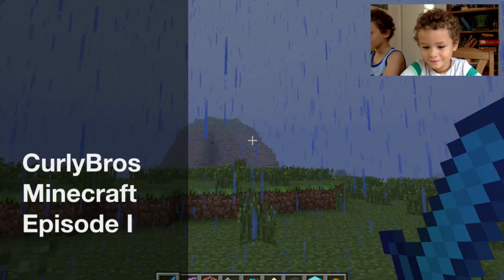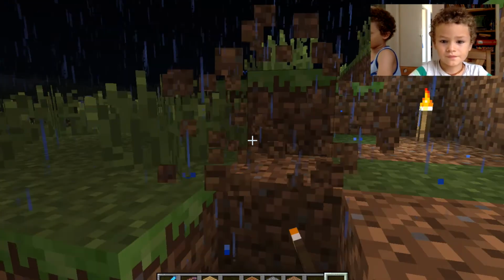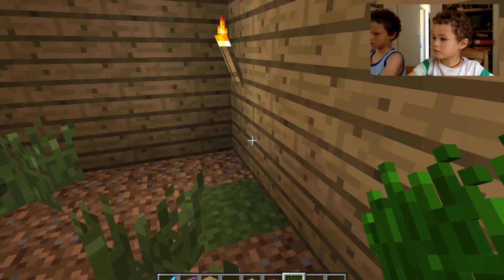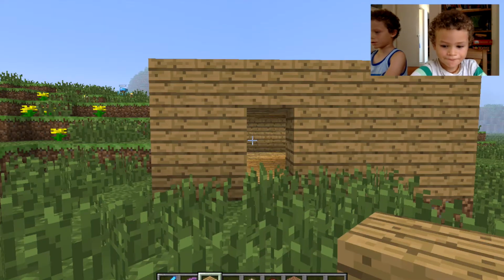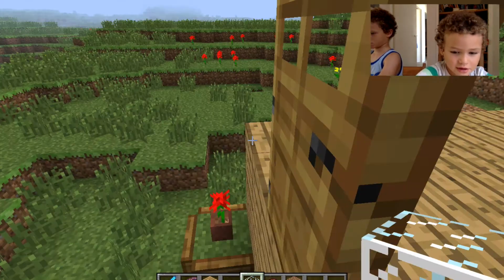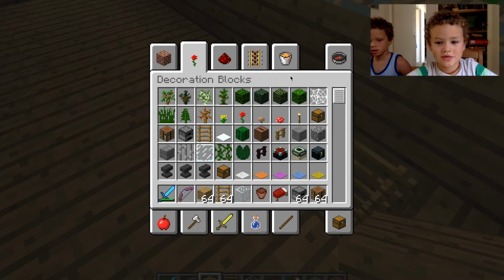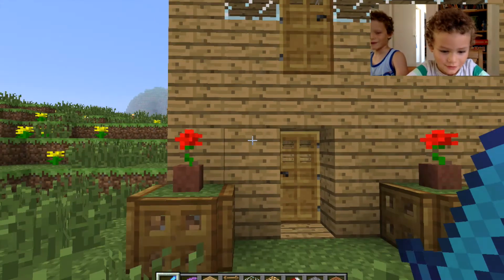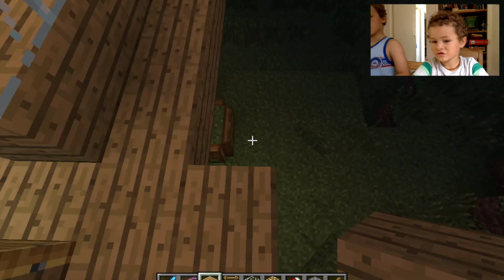Minecraft CurlyBros ep 1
After many hours watching their master Stampy ! here the first minecraft video of the Curly Bros ;-) enjoy !